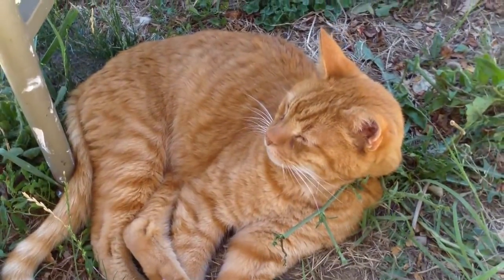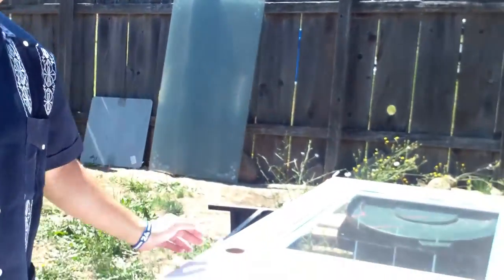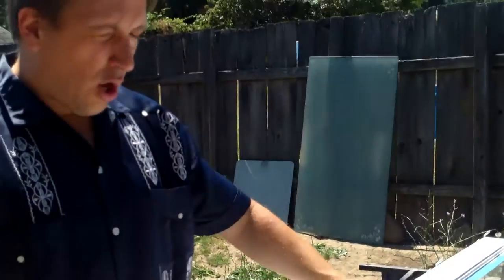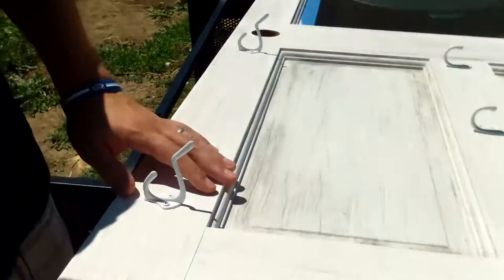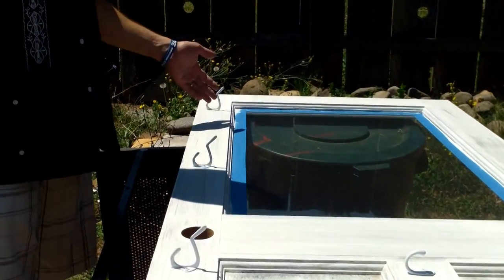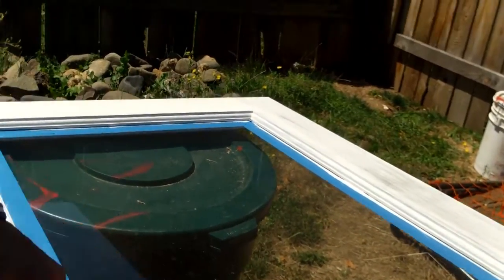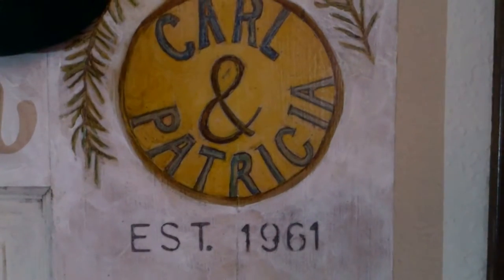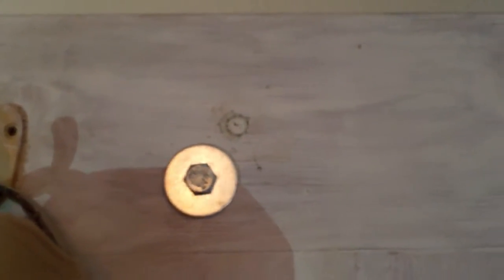Old Door Projects: Make A Coat RACK Door!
How to make a coat hanger door. Old Door Projects
Hi this is Craig and Monsieur Nibbles and we are here for Capn America Projects. We are going to show you how to make a cool door picture frame coat hanger. What we got here is an old door. What you want is an old door with a window on it. That is going to be a picture frame. What I have done is sanded down the door. We wanted it to look rustic so we gave it one coat of white paint. If you wanted to make it look real crisp you could do a second coat but we like the rustic look. If you come in close you can see the wood showing through. We did the brush strokes the same way as the wood grain. It gives it a nice effect. So just one coat keeps that rustic look. What you want to do is go to a hardware store, maybe a second hand store and find some hooks. I just got these cheap hooks at a department store. These are the coat hooks. This is going to be the top. So this will hang the top bottom and the sides. I put these small hooks for hats and maybe scarves. Then I have some big hooks that will go all along the bottom. Four hooks on the bottom. You can put how many you think are necessary. These are for bigger coats. We put painters tape on the glass to keep the paint off the glass. So when we peel this tape off it will be a nice crisp glass. Here you see the finished door. You can see the nice hooks for hats. Here we used this as a picture frame, the glass on the door to hang the pictures that the people liked. We made some little personal details putting when they were married and then little decorations little trees and a little bird. You can decorate it however you like. And here is where the door knob hole was. We made it in to a bird house. We used 4 nice strong lag bolts with washers to put it in to the wall. You want to make it secure because it is very heavy. So there you have it.
Revelation 3:20